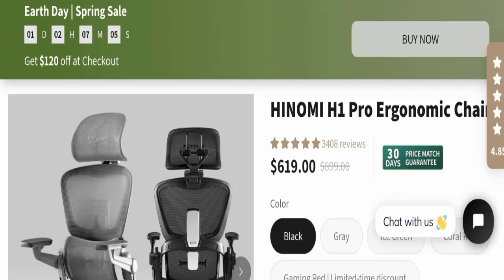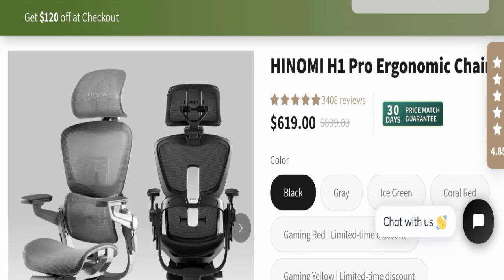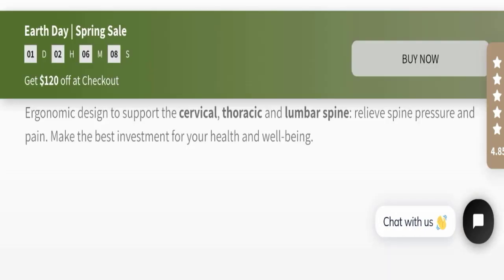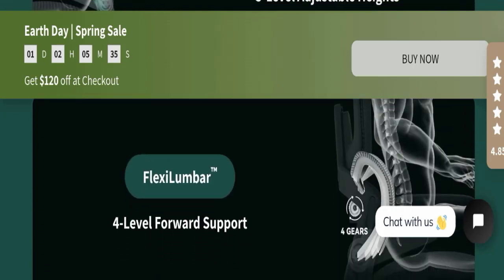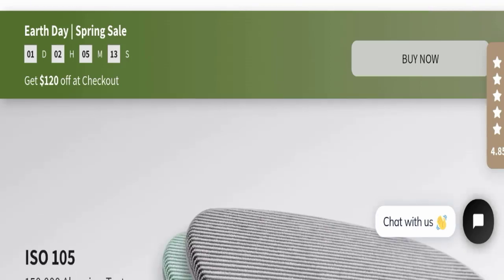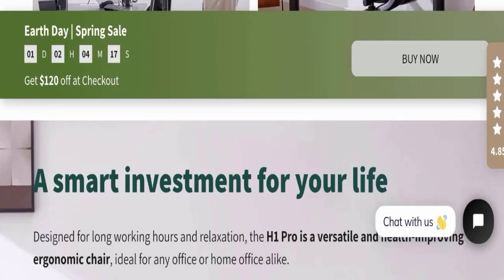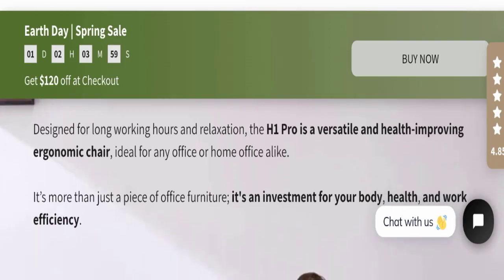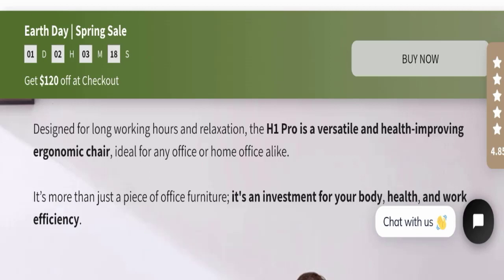Hinomi Chair Reviews (Apr 2024) See - Legit Or Another Scam? ! Scam Advice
Do you want to know about Hinomi Chair Reviews? Watch this video till end because in this video you will get to know about the legitimacy of the site.

1. How to Refund on PayPal? Step-By-Step Guide on the Refund Policy

2. How to get a refund for a fraudulent credit card transaction

3. How to check whether a product is genuine or not?

Scam Advice